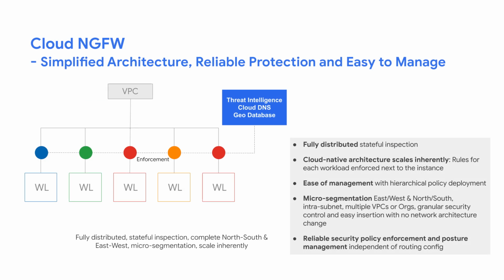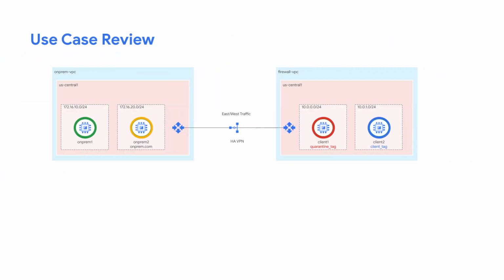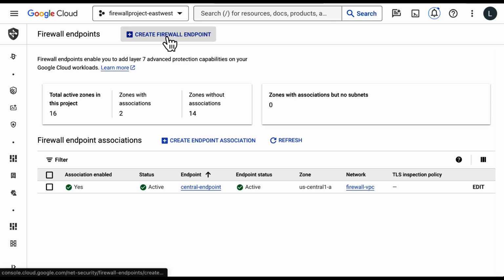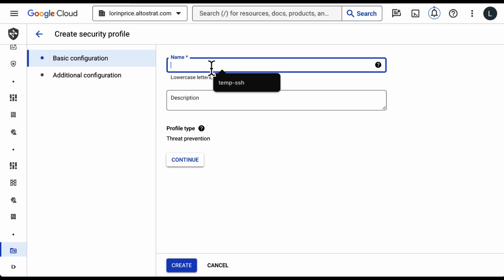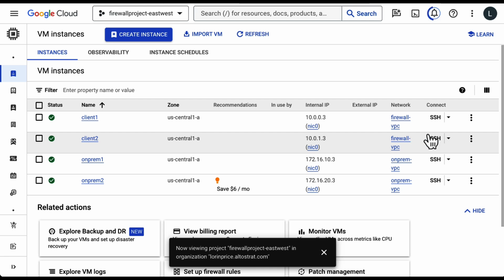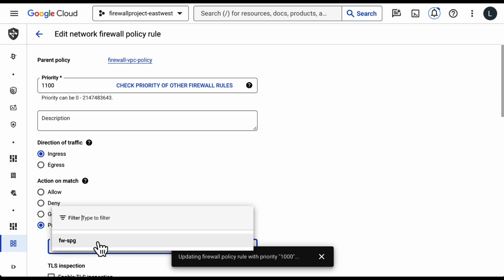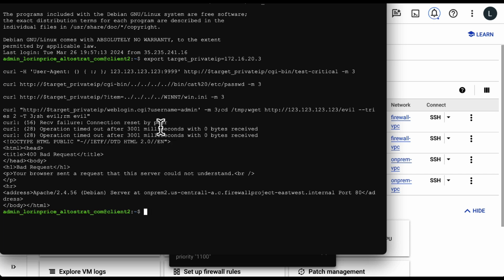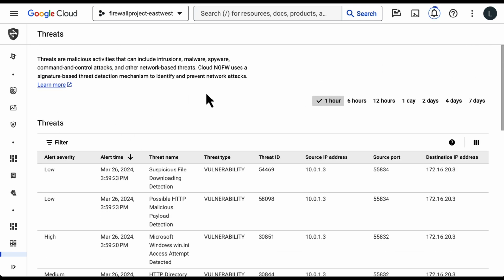Apply firewall control over a Hybrid Path Traffic Path using Cloud NGFW Endpoints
In this video, Networking Specialist Lorin Price, will show you how to create NGFW endpoints and update Cloud NGFW rules to make use of Cloud NGFW endpoints for traffic inspection over a hybrid traffic path.